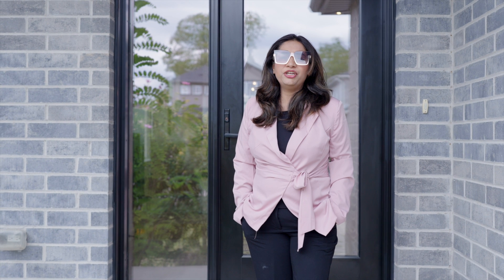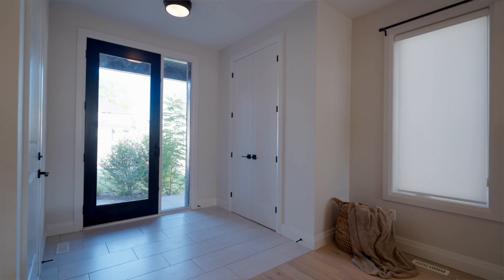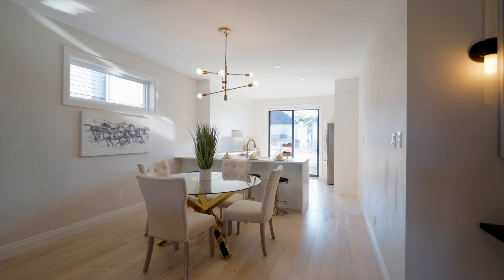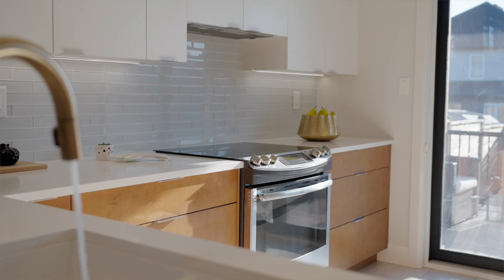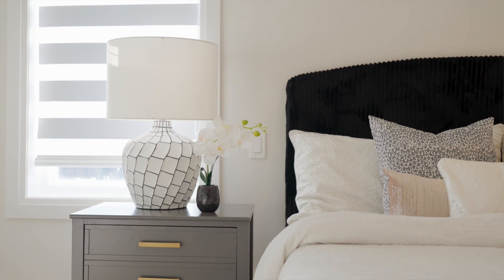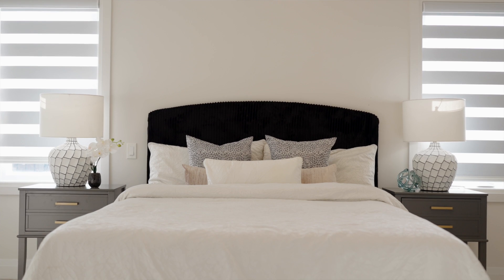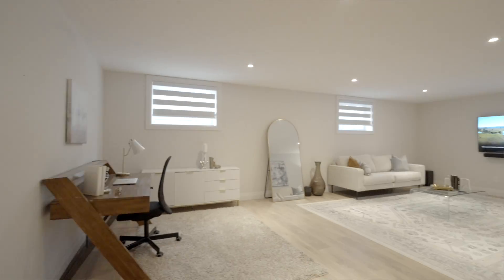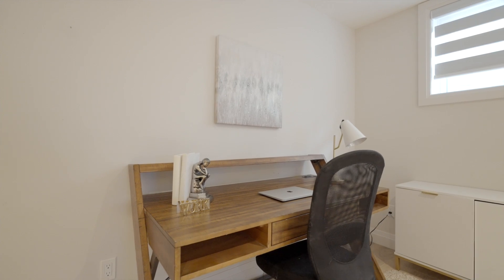464 Sophia Cres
Property for sale by Tina Kothari